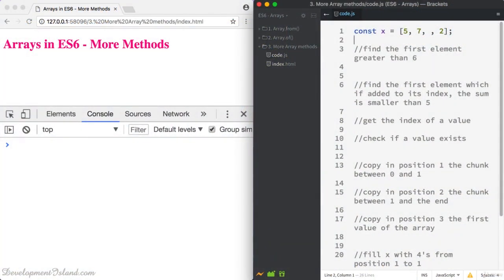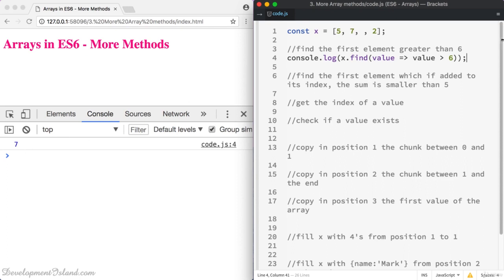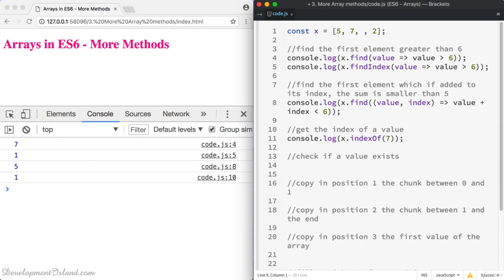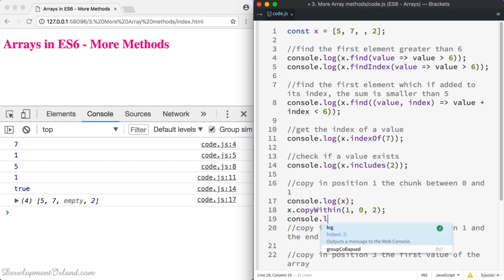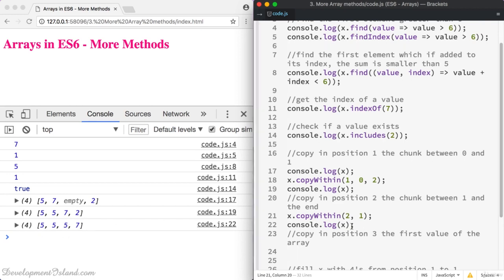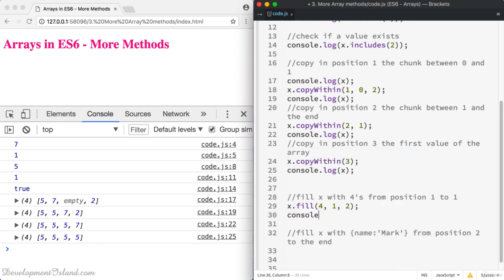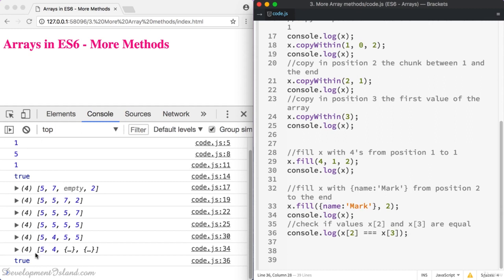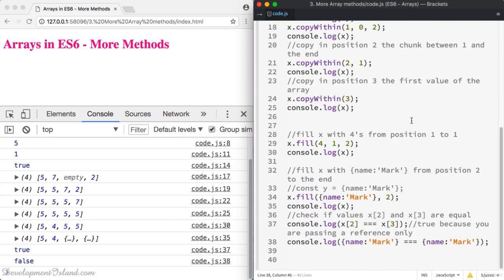29. More Array Methods - Modern JavaScript ES6